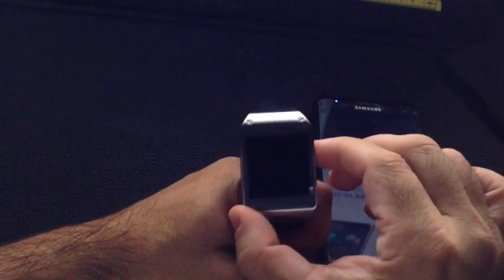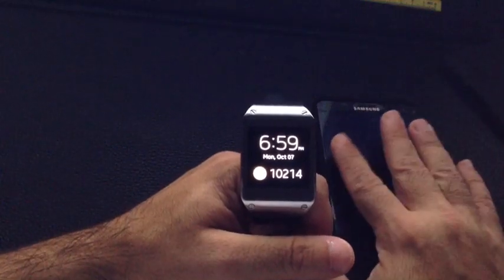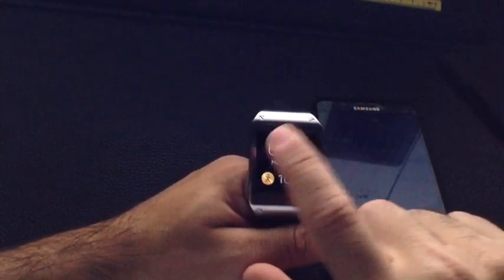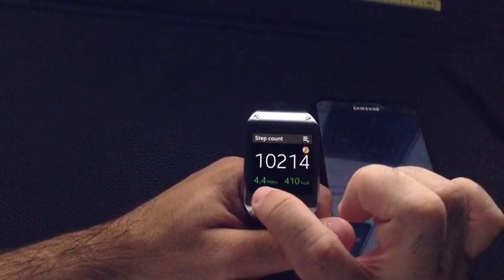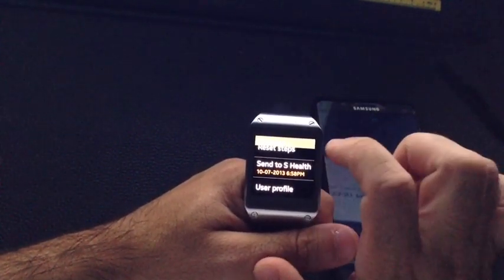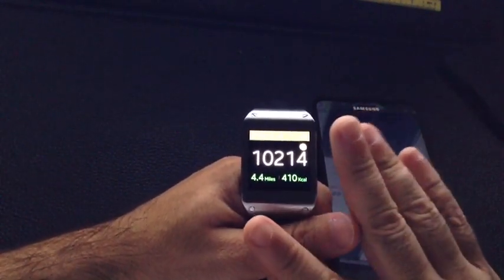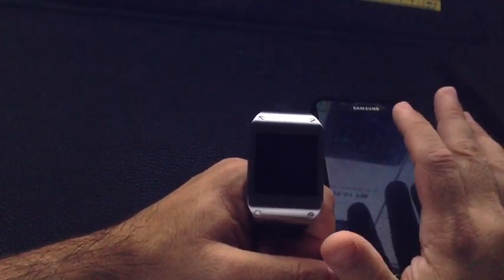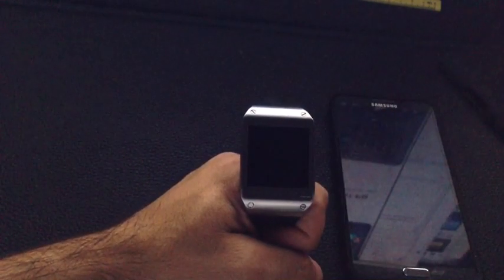Samsung Galaxy Gear How Steps Pedometer Work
How the step counter works on the Samsung Galaxy Gear